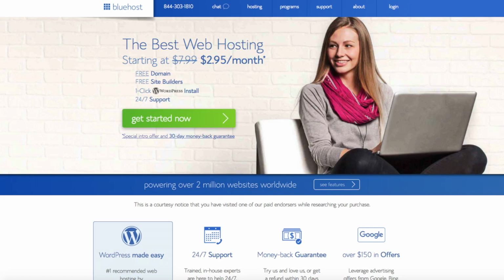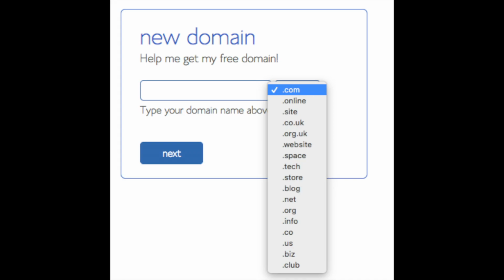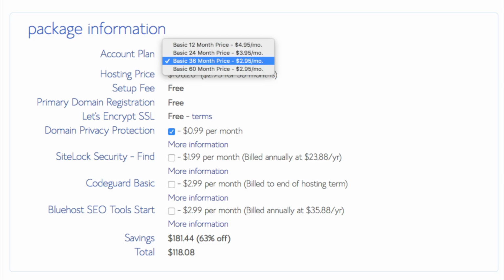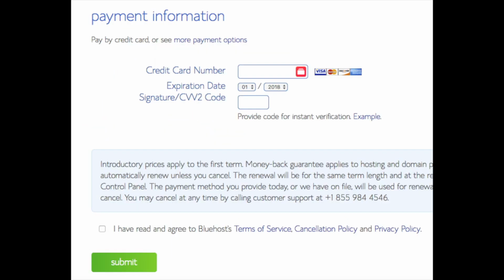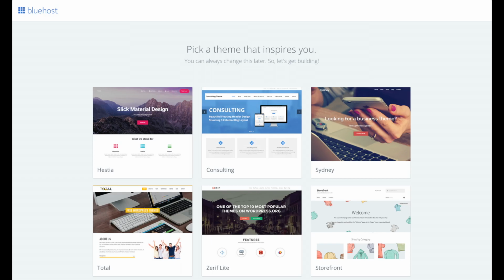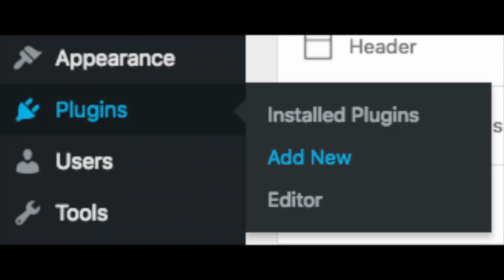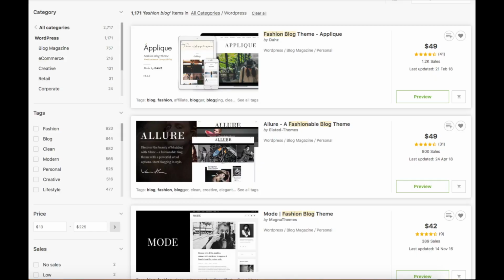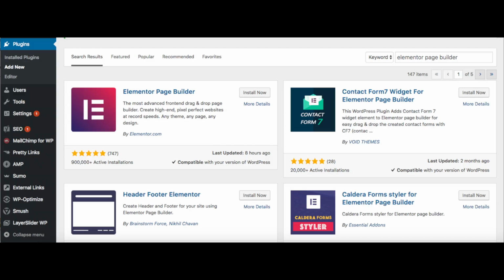How To Start A Men's Fashion Blog | Fashion Blogging For Beginners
I'm excited to provide you with this fashion blogging for beginners tutorial. In this video, we go over how to start a men's fashion blog step by step that is perfect whether you are a veteran blogger or if you are new to fashion blogging. We go over choosing a free domain name, how to choose the best web host, how to set up your men's fashion blog on WordPress, an introduction to WordPress, and some awesome resources that are helpful when you are customizing, designing, and creating your WordPress men's fashion blog. Now is the time to start a men's fashion blog on WordPress. By the end of this fashion blogging for beginners tutorial video, you will successfully know how to start a men's fashion blog on WordPress, how to make a men's fashion blog on WordPress, and how to create a men's fashion blog on WordPress. Enjoy our fashion blogging for beginners tutorial video.